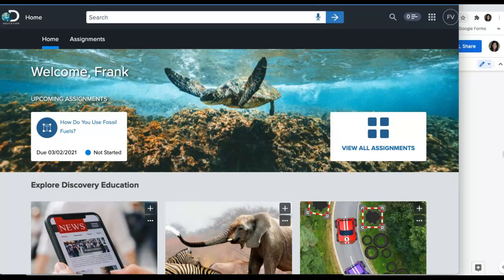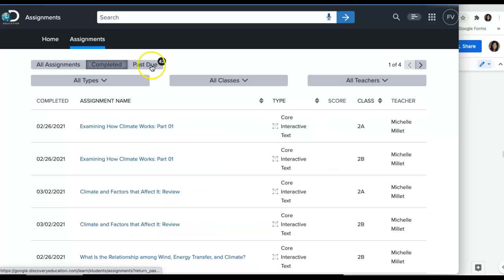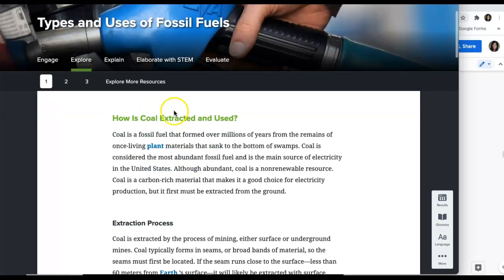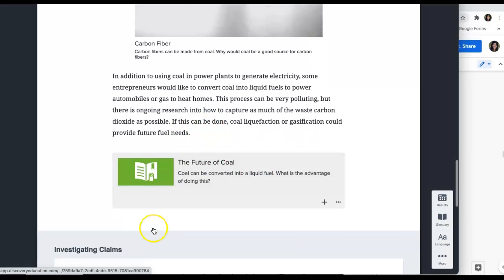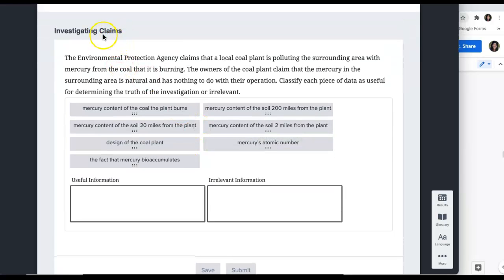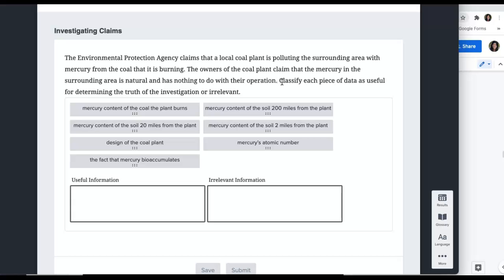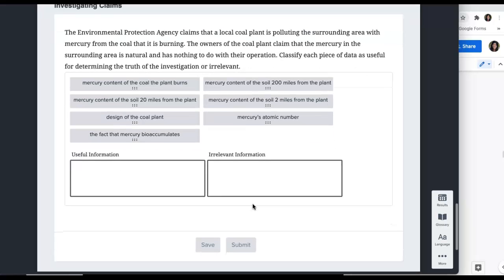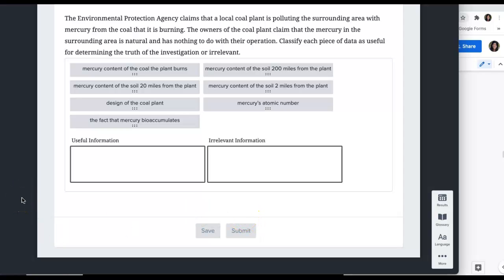March DSN 2